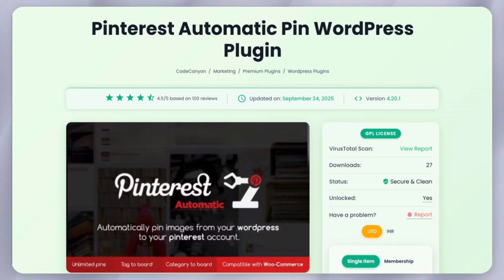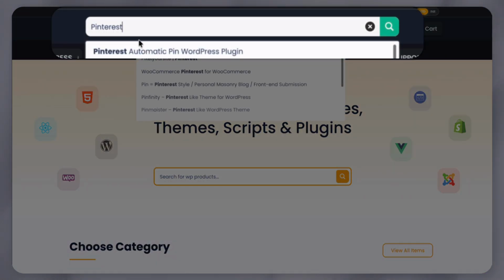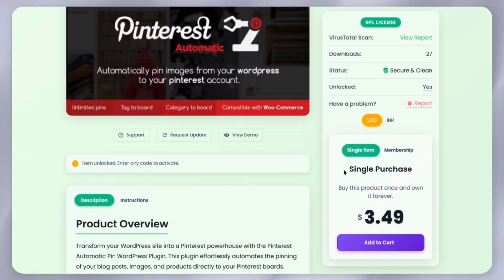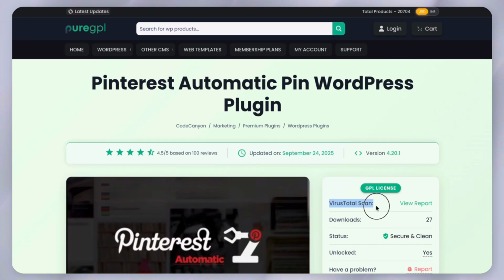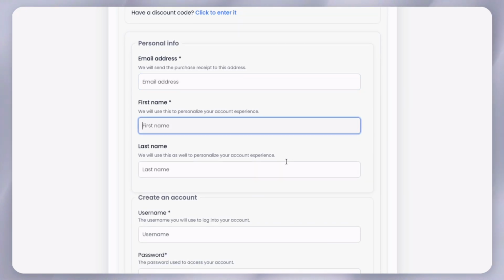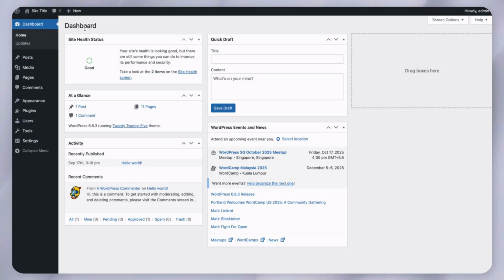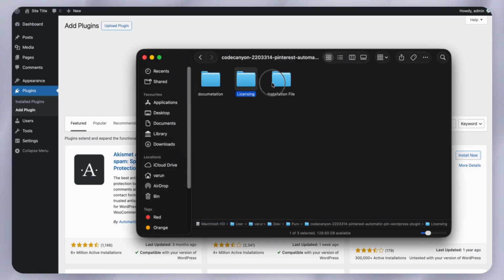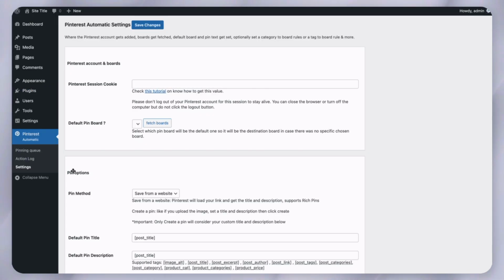How to Download & Install Pinterest Automatic Pin Plugin | Free GPL Version at Cheap Price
Learn how to Download and Install Pinterest Automatic Pin Plugin in this step-by-step tutorial.

This video will guide you on installing the Pinterest Automatic Pin Plugin easily and quickly.

✔ 100% Original GPL Files – Safe & Secure
✔ Free Updates with Membership
✔ Best GPL Site for WordPress Themes & Plugins

👉 Keywords Covered:
- Pinterest Automatic Pin Plugin GPL
- Cheap Pinterest Automatic Pin Plugin
- Best GPL Site for WordPress Plugins